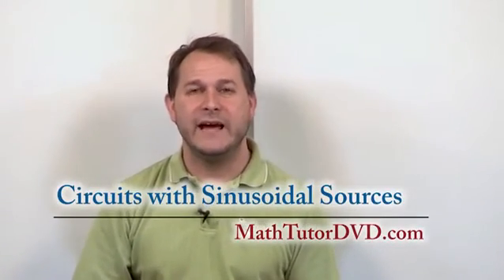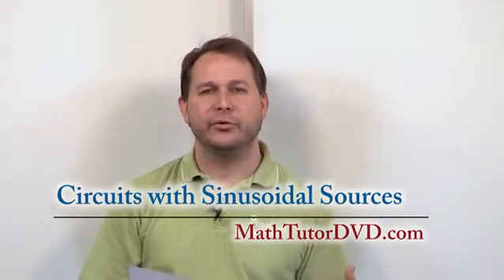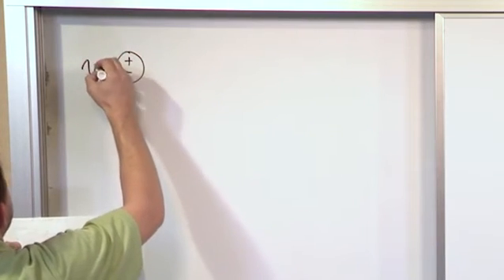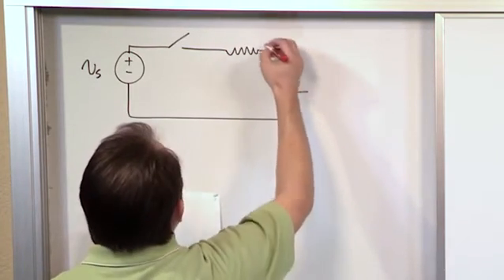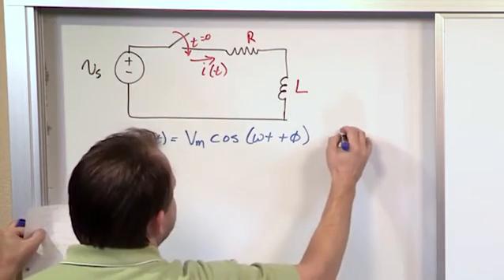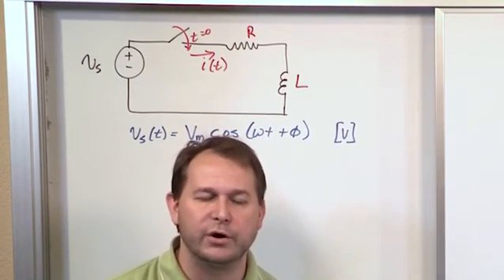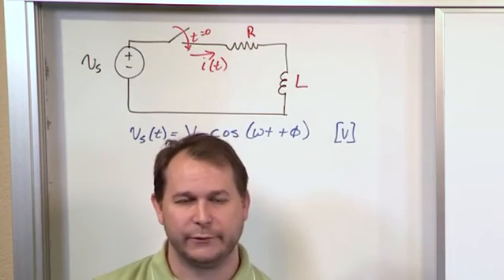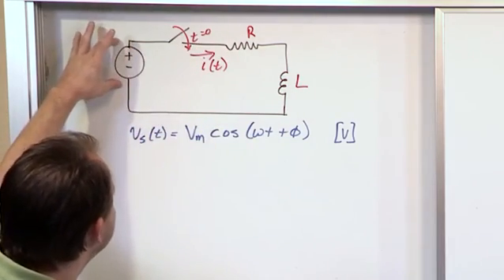Lesson 7 - Circuits With Sinusoidal Sources (AC Circuit Analysis)